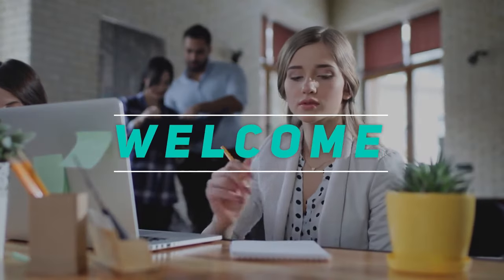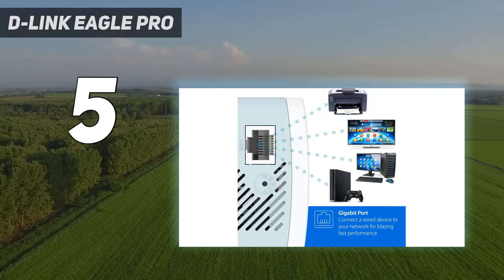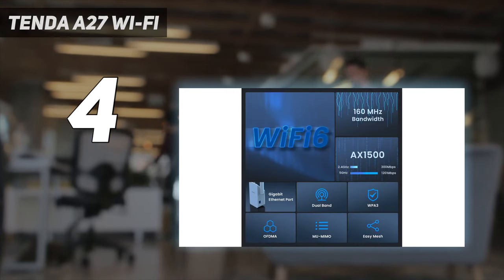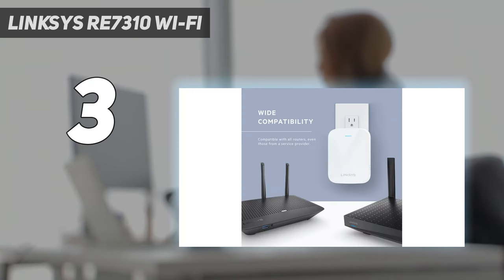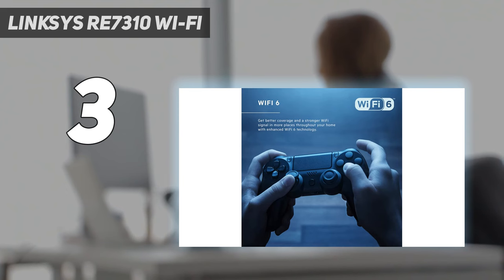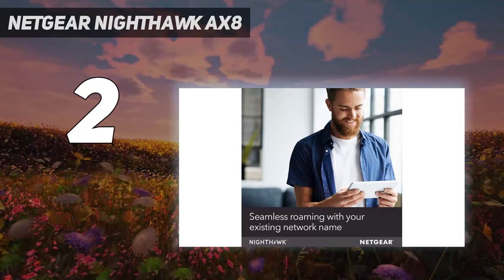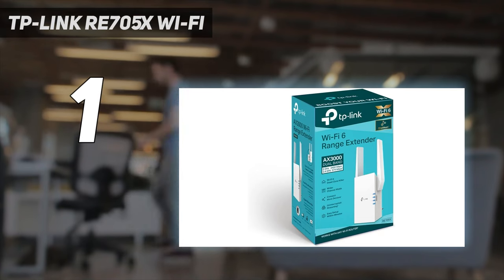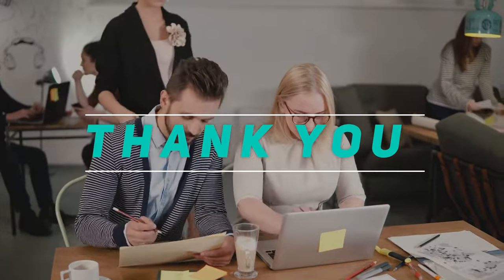Top 5 Best Wi-Fi Extenders in 2024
Here is the Updated Prices of the Best Wi-Fi Extenders  in 2023!

Things that we mentioned in this video:
1. TP-Link RE705X Wi-Fi - B0B1PBBT56
2. Netgear Nighthawk AX8  - B07T89YZWD
3. Linksys RE7310 Wi-Fi  - B096WHR16K
4. Tenda A27 Wi-Fi  - B0C4NHQD4T
5. D-Link Eagle Pro - B0912WT5WS